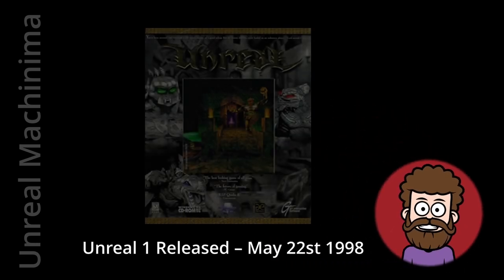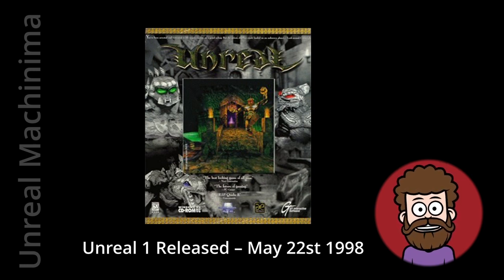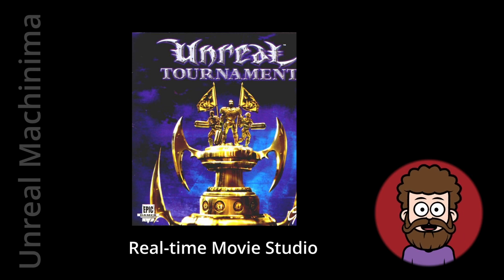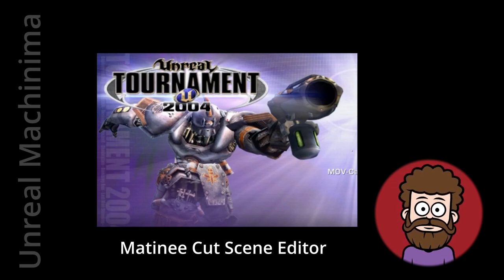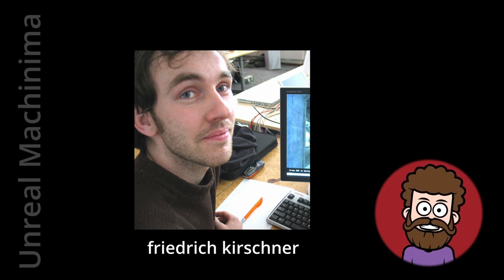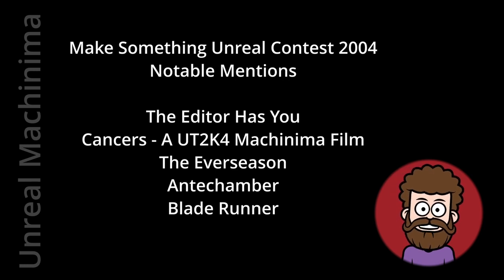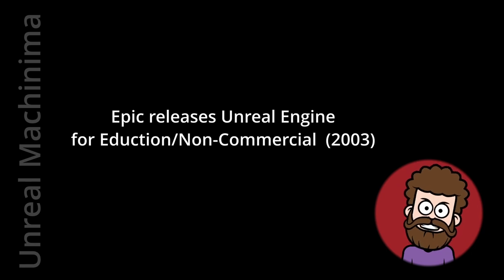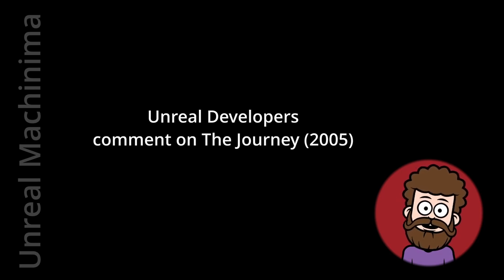Completely Machinima History with Ben Grussi - Unreal Engine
In this episode, Ben goes back to the archives and digs out the earliest days of Unreal…. Long before the launch of Unreal Engine, the first machinima productions were made in Unreal 1 as early as 1998.  Ben then traces the lack lustre performance of Unreal machinima as a genre until such time as the Make Something Unreal Contest was launched in 2003 – then BANG!!!

0:45 Unreal 1 Released – May 22st 1998

2:22 Unframed Productions formed, with James Hamer-Morton and Hugh MacDonald, and created Resident Evil themed content

3:13 Unreal Tournament 1 – May 23 1999 and Reactor4’s Real Time Movie Studio mod

4:16 Unreal Tournament 2003/2004 which included the first edition of Matinee and further information round 12:00

5:04 Star Fury produces Sucker in 2003

5:58 2003, Epic Games launches the Make Something Unreal Contest with notable films awarded runners up by Friedrich Kirschner (The Tournament) and Unframed Productions’ Lucky Man, EG_Intro from Hongman Leung and The Showdown by Accelerated Pictures.

7:25 2004, Epic’s Make Something Unreal Contest winner was Friedrich Kirschner’s The Journey

8:18 Creators Testing concepts for Blade Runner, Lord of the Things and others

11:12 Spielberg uses Unreal Tournament 1 for pre-viz for Artificial Intelligence with ILM

14:06 First version of Epic’s Unreal Engine released in October 2003 for education and non-commercial projects

15:02 Computer website, HomeLAN, interviewed Friedrich Kirschner about his 2004 winning film The Journey and Steve Polge at Epic Games about why the film was selected – interesting comments!

17:36 Victory’s tutorials on Unreal Tournament 2004

Credits:
Speaker: Ben Grussi
Producer/Editor: Ricky Grove